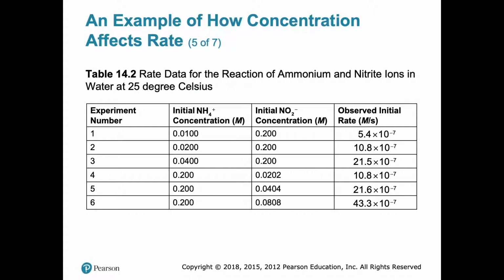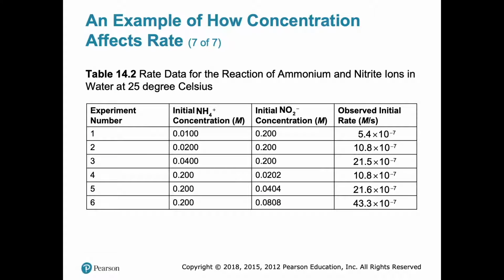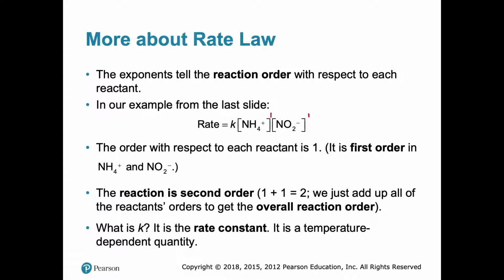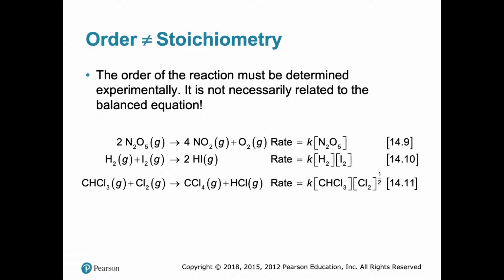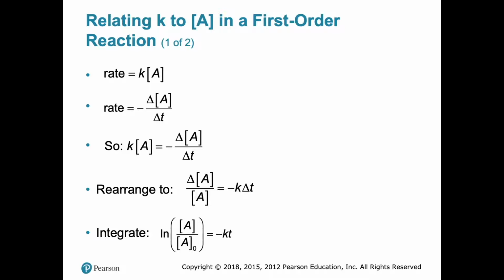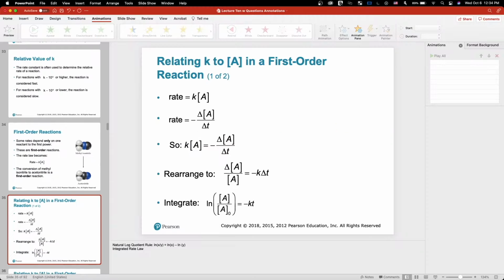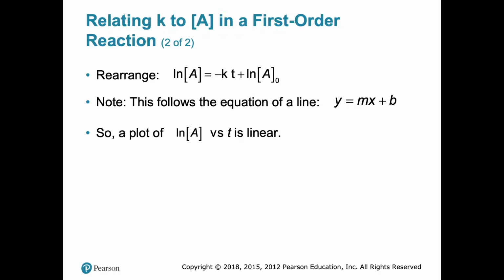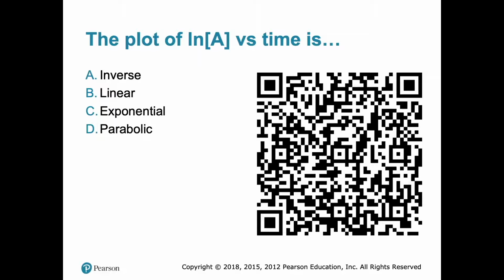CHE 1416 General Chemistry II Lecture 10 Cont Video